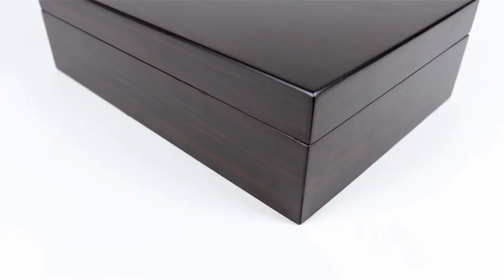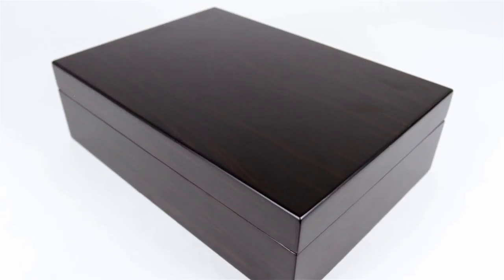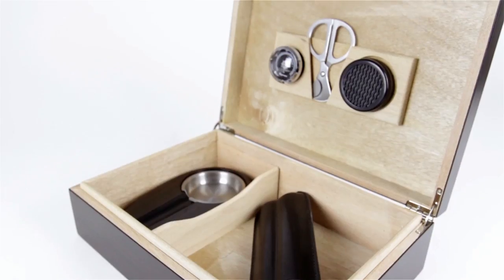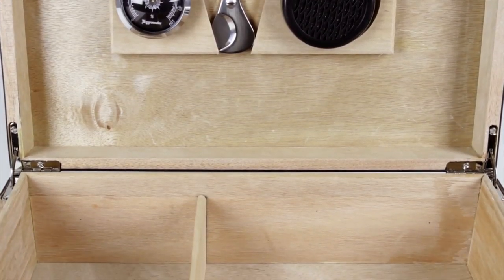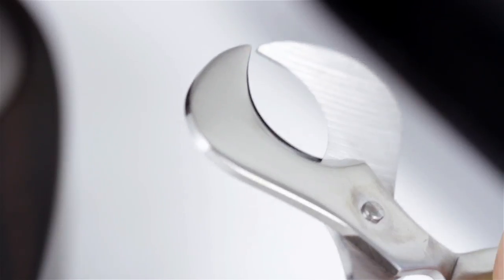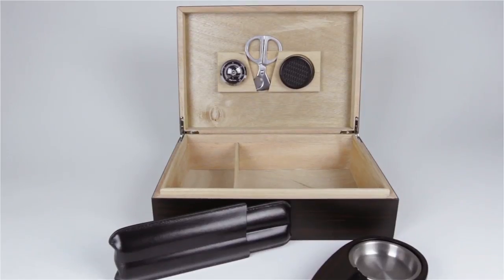Davenport Cigar Humidor Gift Set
This humidor holds 25-50 cigars. It measures 12 ¼ inches wide, 8 ¾ inches deep and 3 ¾ inches tall. It features a beautiful ebony finish, a nice tight seal, and is fully lined in kiln dried Spanish cedar. This humidor has two silver hidden quadrant hinges. On top of the humidor, there is an analog hygrometer and a traditional foam-based round humidifier. This humidor has one movable and removable divider.

This gift set comes with a silver cigar scissors that fits at the top, it has an ebony single cigar ashtray with a removable ash bowl and a black leather travel case which holds two cigar.